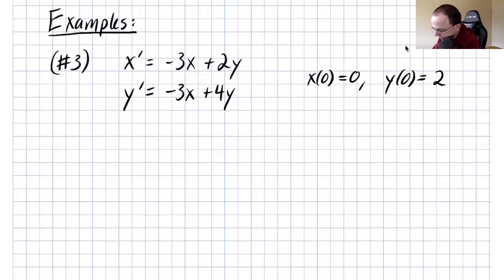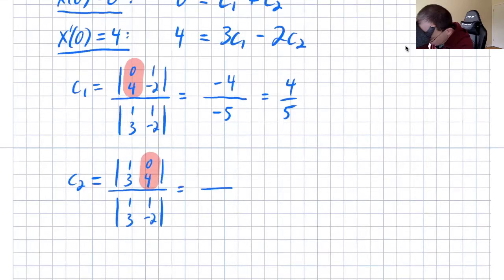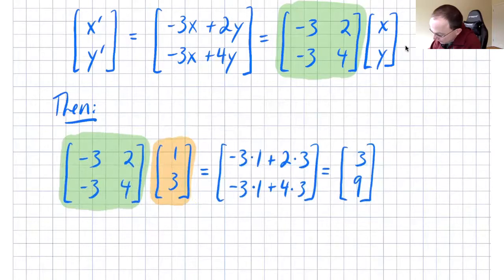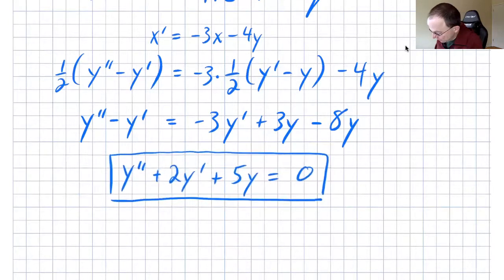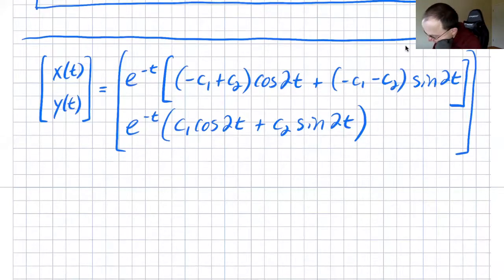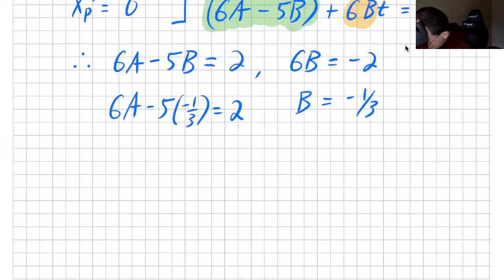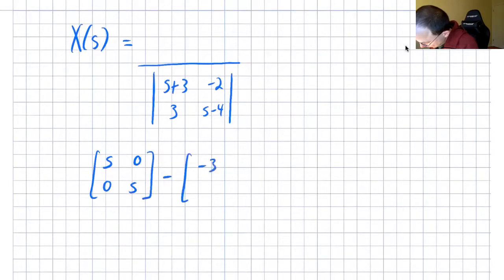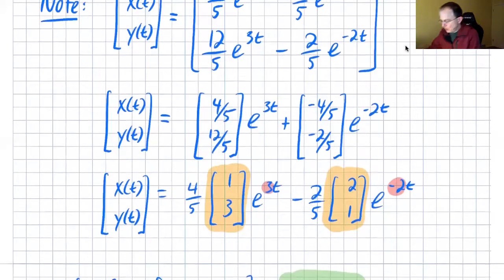MATH336 Lecture 25 - Section 5.2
Section 5.2 - The Method of Elimination